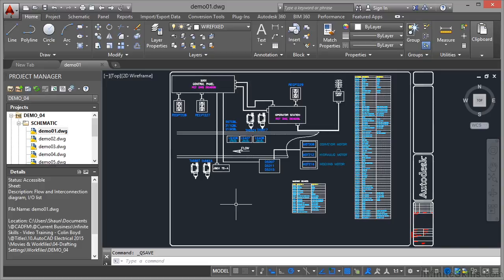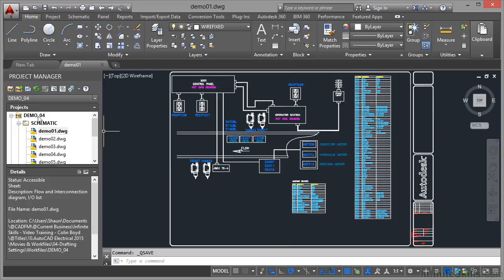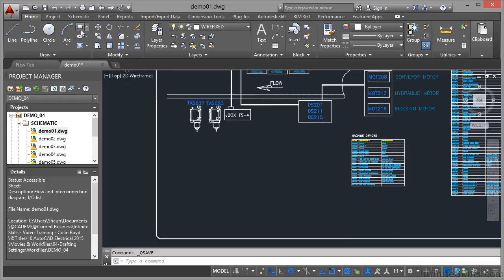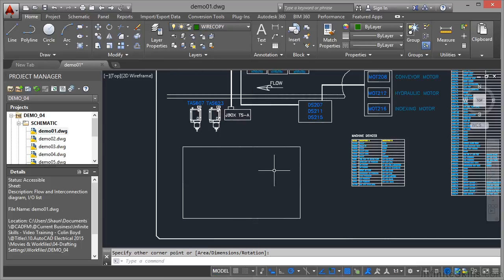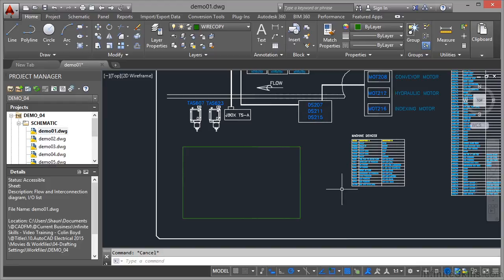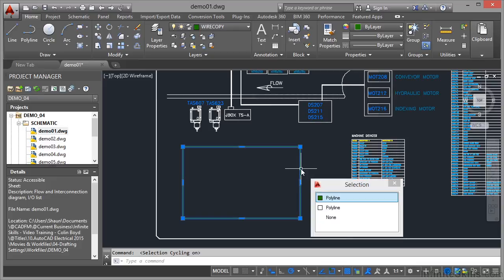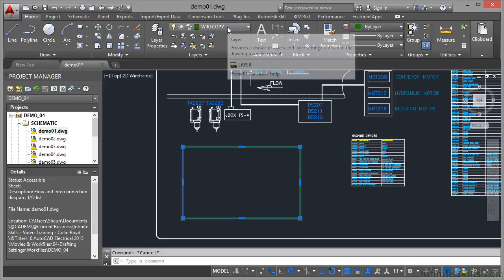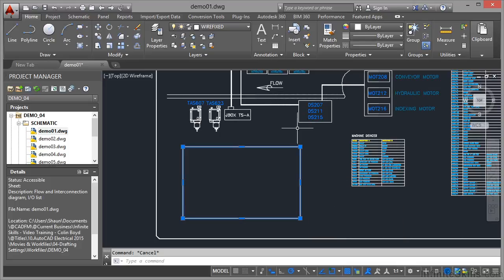04 - 12 SC Settings